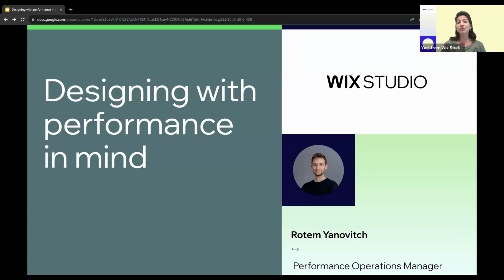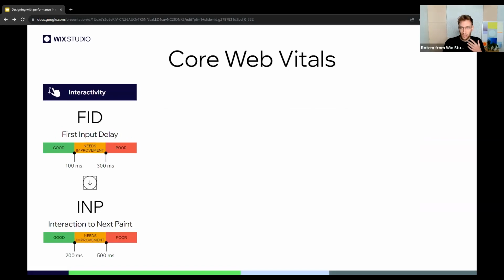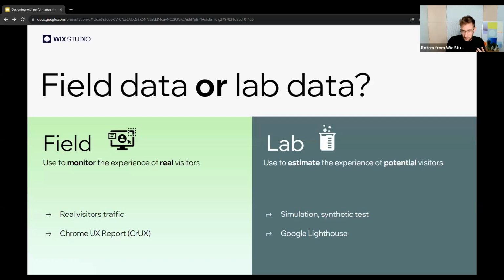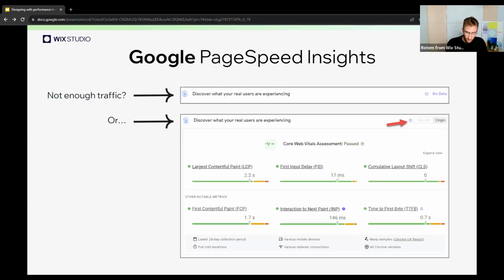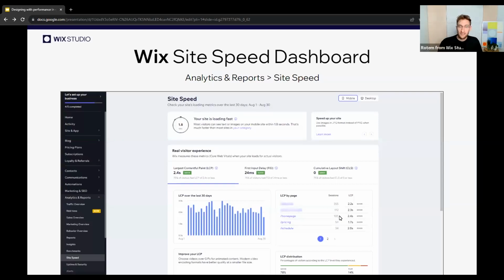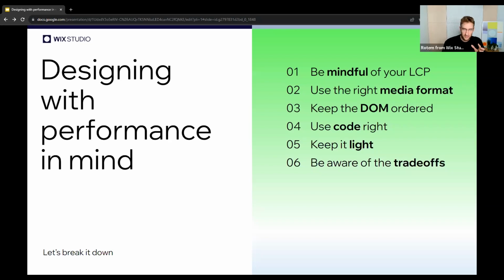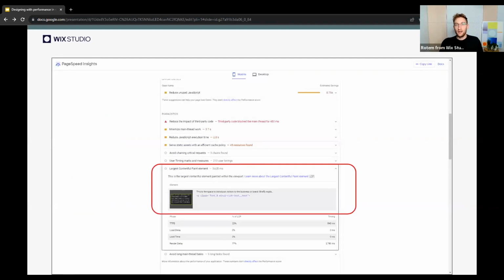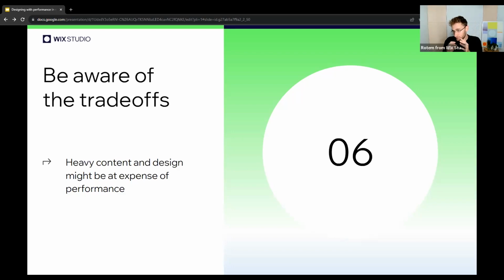Wix Studio | Webinar: Designing with performance in mind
Discover the Wix Studio performance infrastructure optimized for site speed. We’ll show you how to track and analyze performance with built-in tools and the techniques you can engrain into your entire process to create a high-performance site–and maintain it.